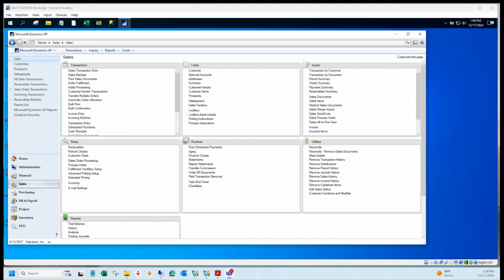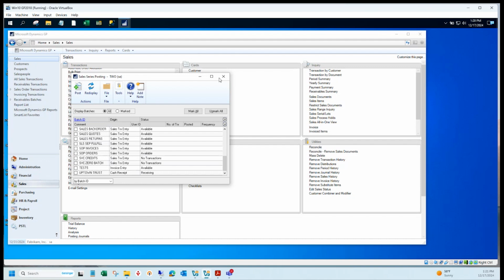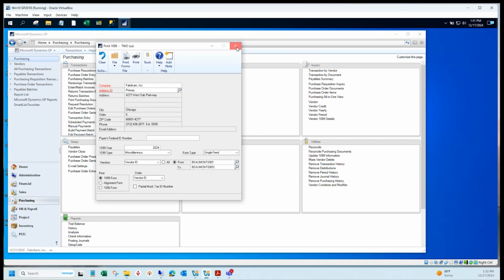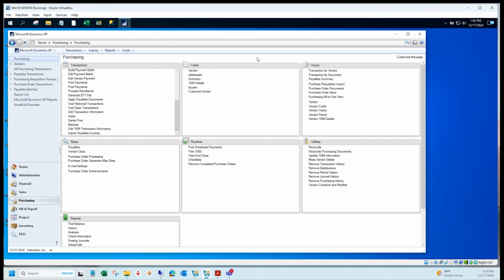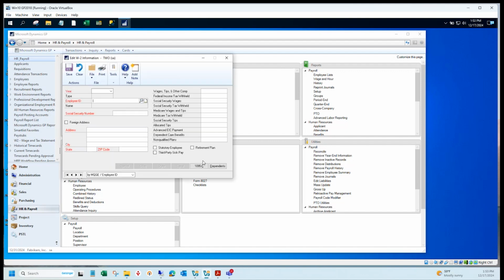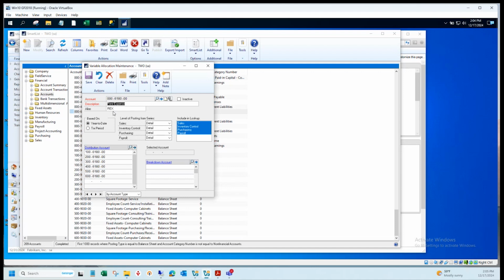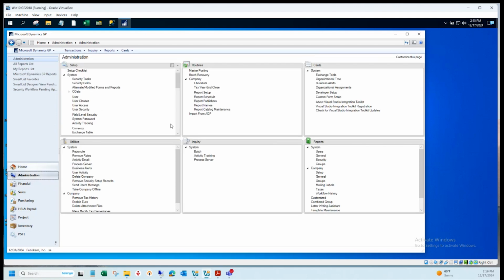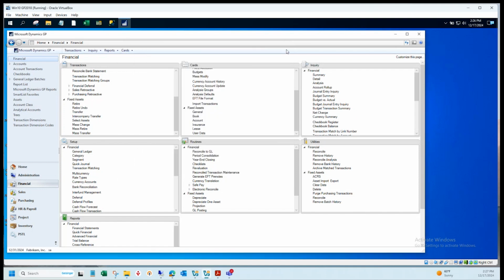2024 Microsoft Dynamics GP Year-End Closing Webinar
2024 Microsoft Dynamics GP Year-End Closing Webinar

As the year draws to a close, ensure a smooth and accurate transition into 2025 with our Microsoft Dynamics GP Year-End Closing Webinar!
Join us for an in-depth session where we’ll guide you through:
• Key steps for closing the year-end process in Dynamics GP.
• Updates and changes to look out for in 2024.
• Q&A session with our experts to address your questions.